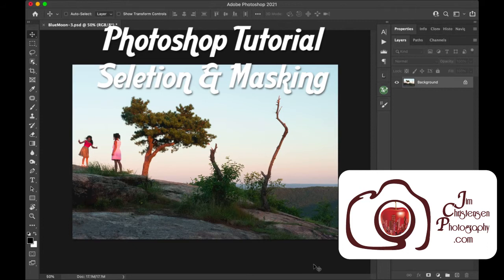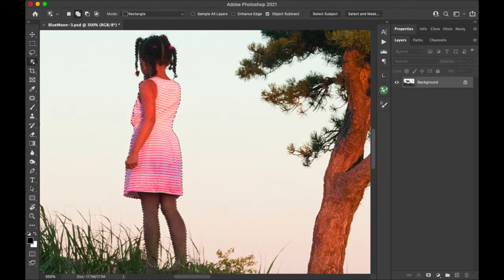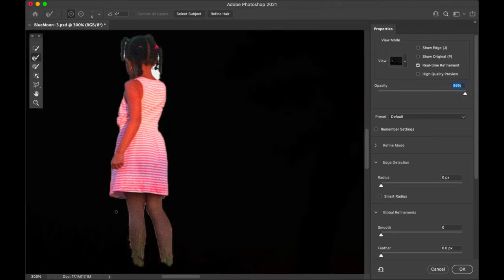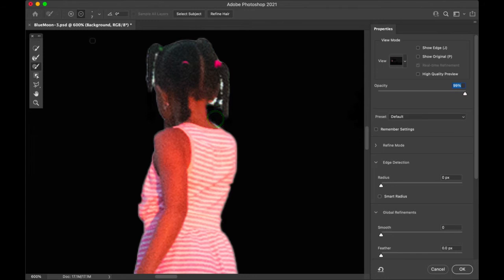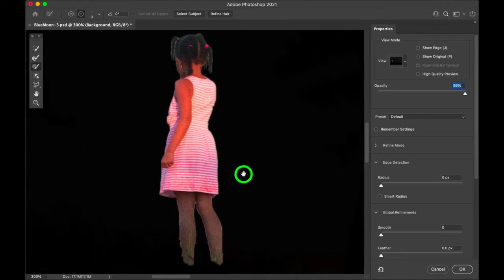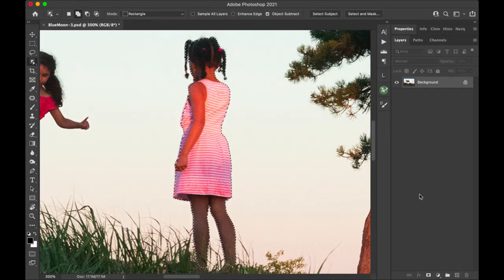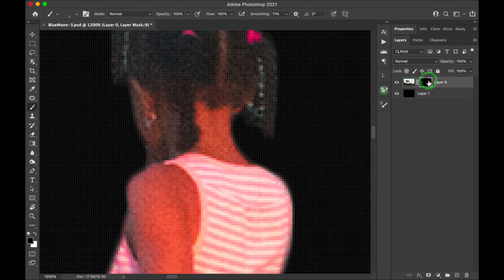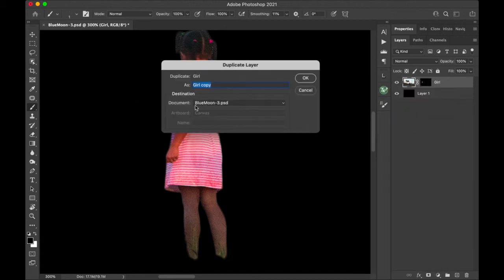JCP: Selecting Objects in Photoshop